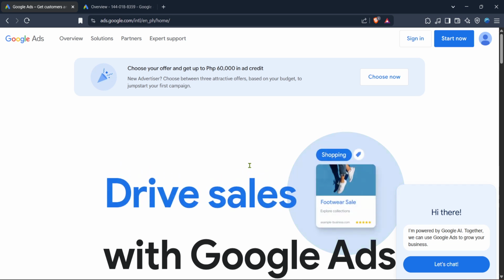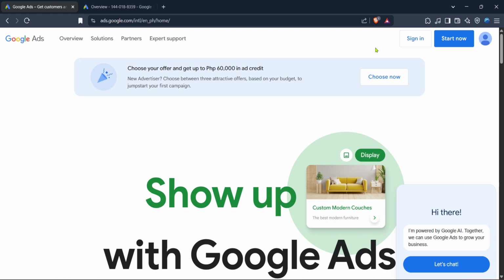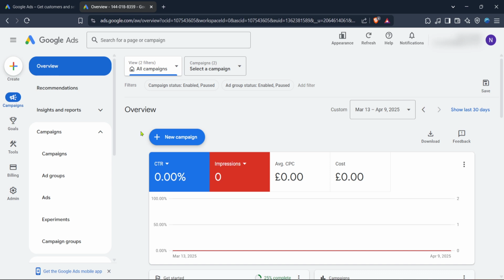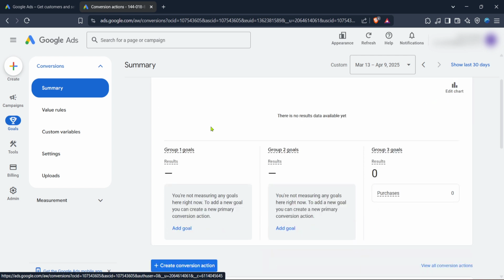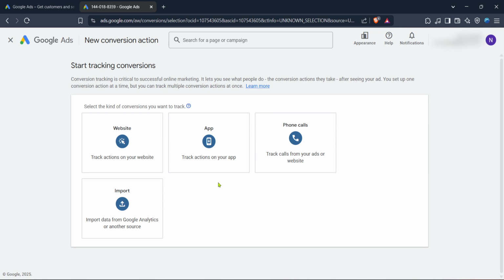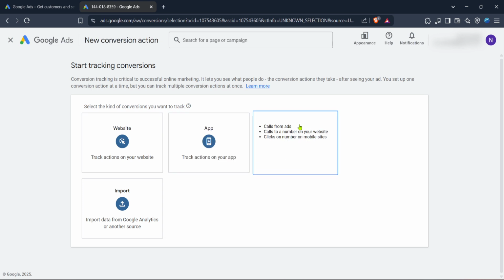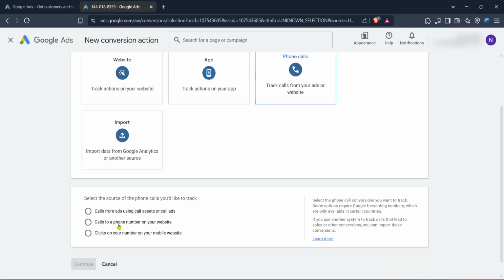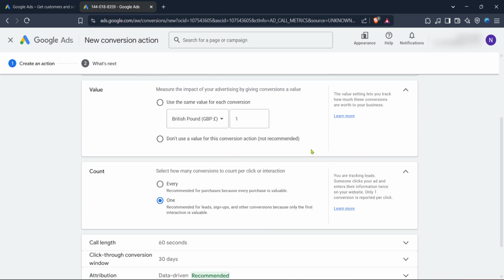How to Book More Patient Appointments with Google Ads Google Ads for Doctors (Full 2025 Guide)